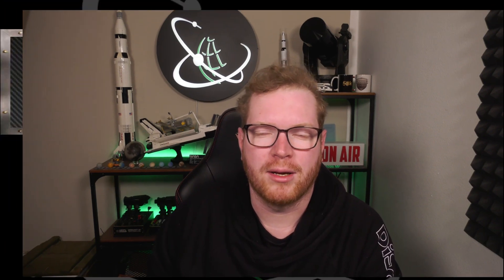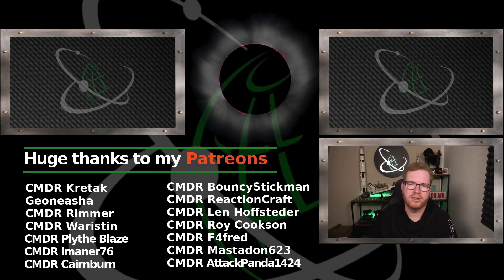Free Stuff For Everyone in Star Citizen | Hello Dave 264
00:00 - [SC] Free Stuff
01:51 - [SC] 3.18 Now in Evocati
04:56 - Live Stream